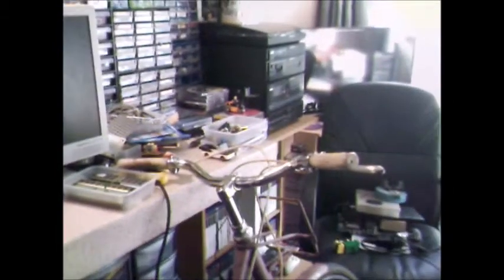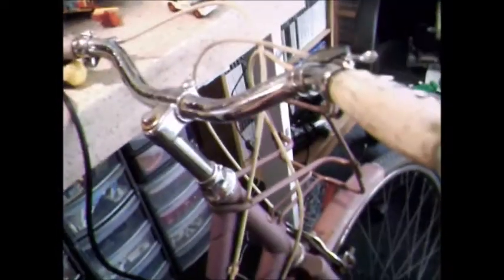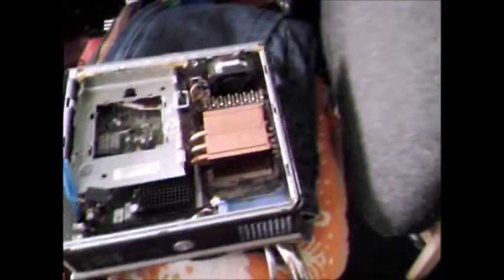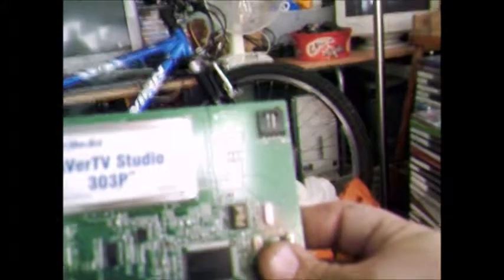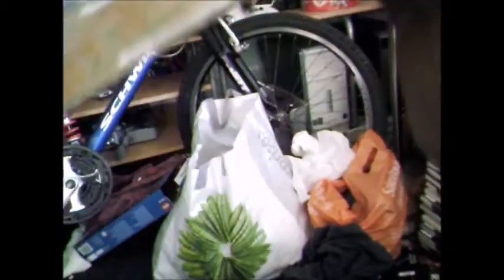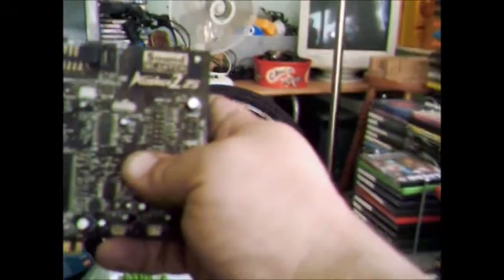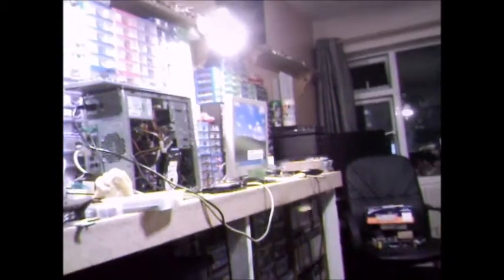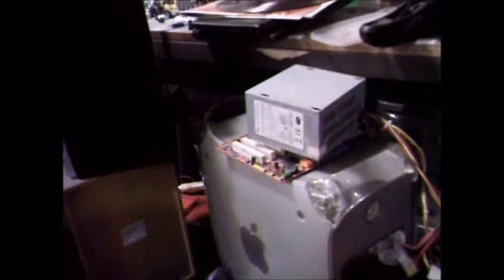I have been productive...for once. Looking at PC Cards.